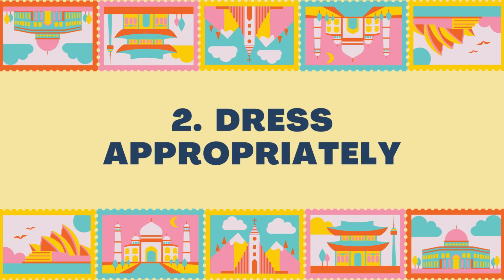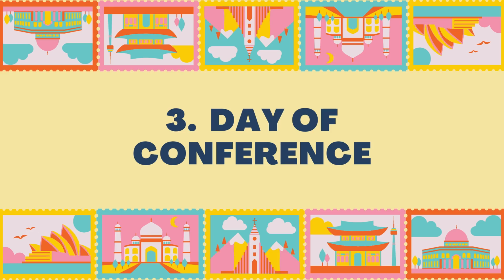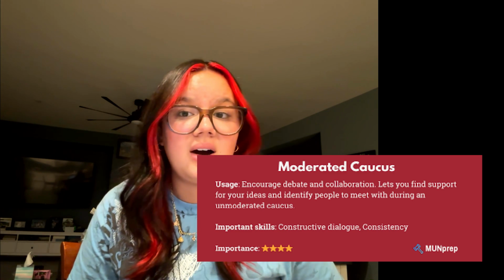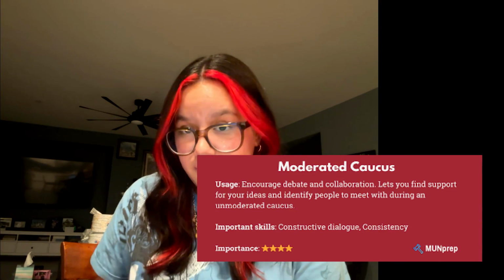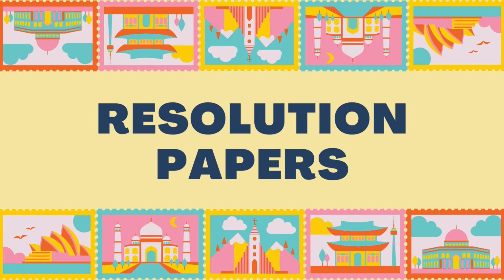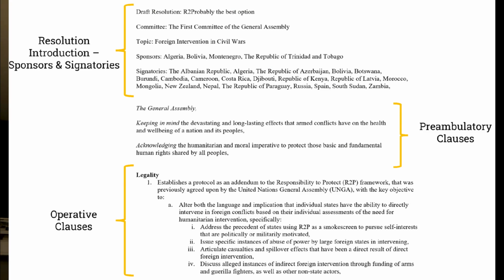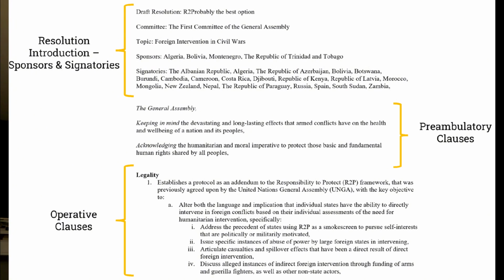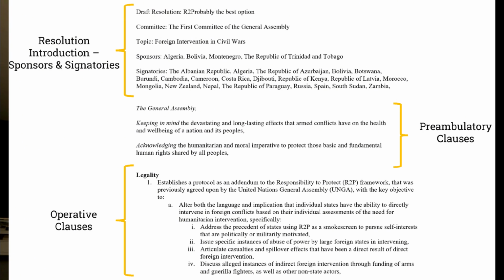How does a MUN conference work?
Hi! My name is Hayleigh Sinclair and I am the current president of my school's MUN team. In this video I will explain all the steps in a Model UN conference start to finish